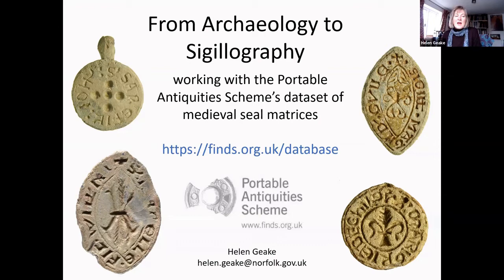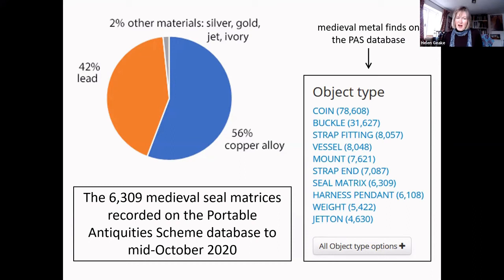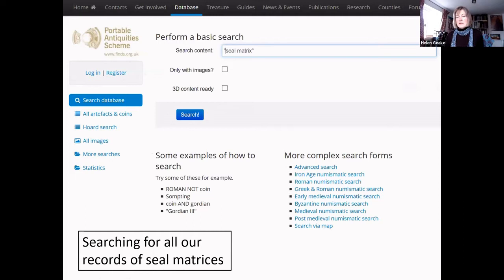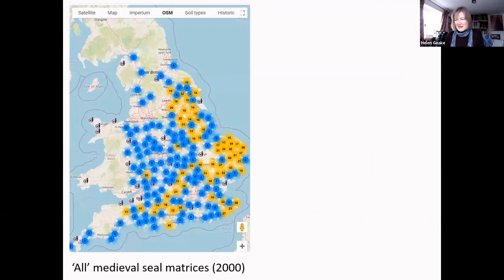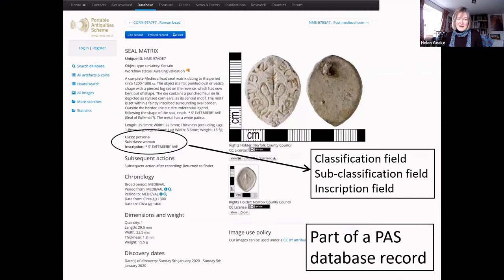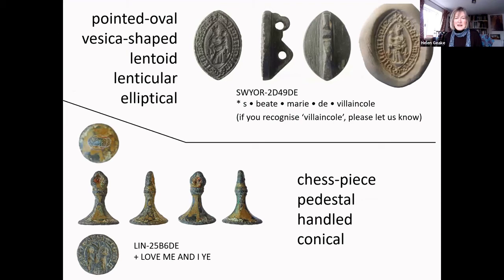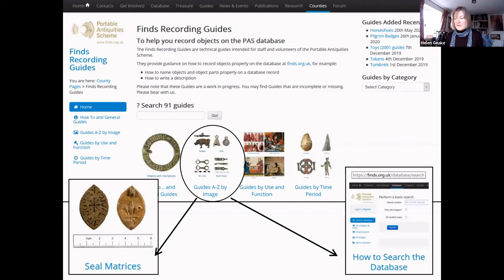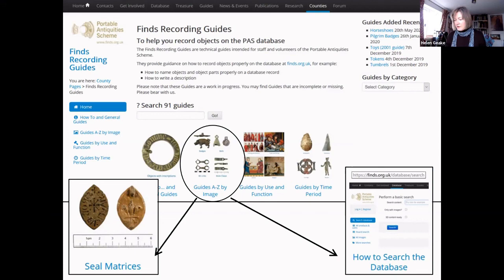From archaeology to sigillography: working with the Portable Antiquities Scheme’s dataset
Seals and Linked Open Data, 2 December 2020, panel 1, presentation 1